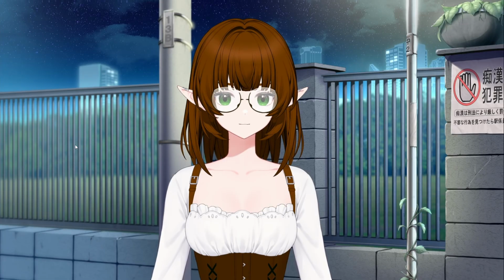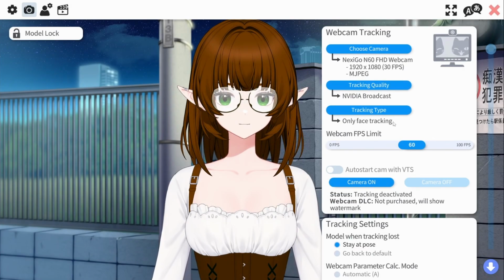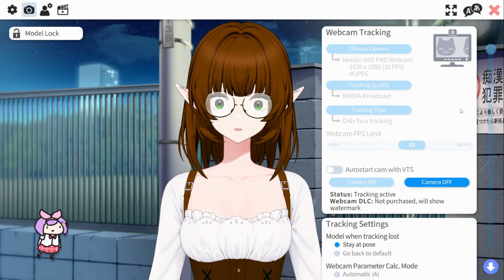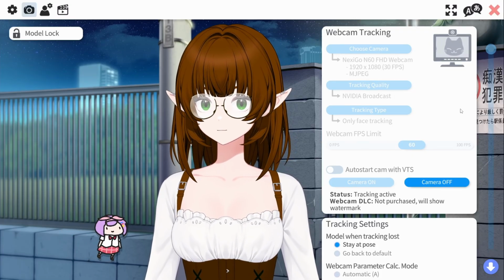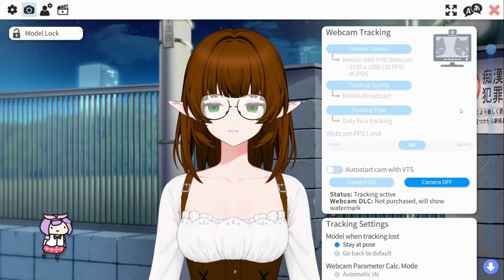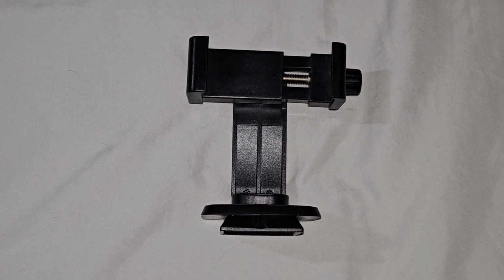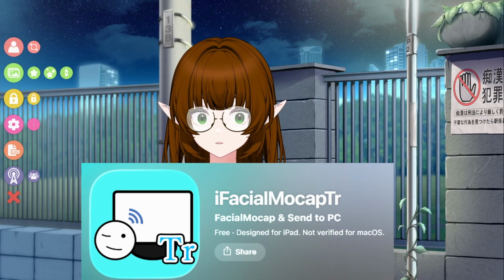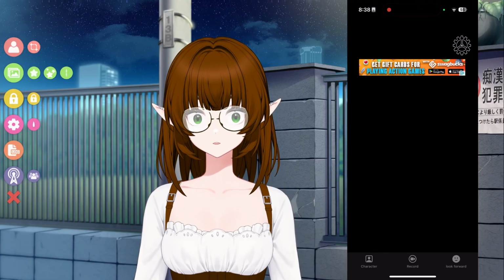What You Physically Need To Be A VTuber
I talk a lot about how much I enjoy the behind the scenes setup for VTubing and how it all comes together to form something really cool, but I've never shown any of that to you guys before now! Let's go through some of the hardware you have to have in order to be a VTuber and the reasons why you should choose one setup over the other.

Timestamps:
Introduction 0:00
Basics You Need 1:27
Webcam Tracking 3:13
Pros and Cons 6:42
iPhone Tracking 10:29
Closing Thoughts 19:08